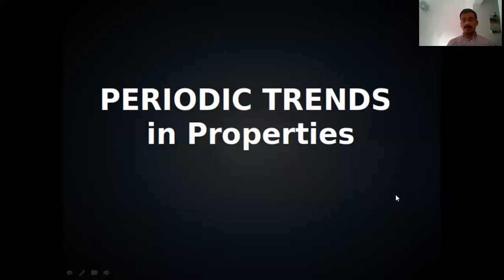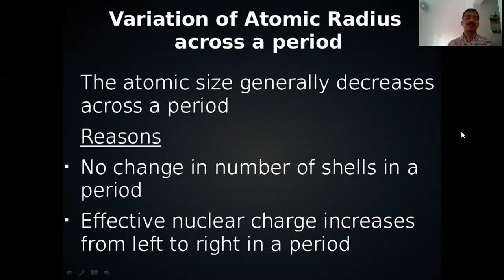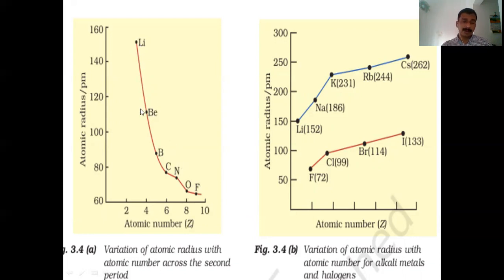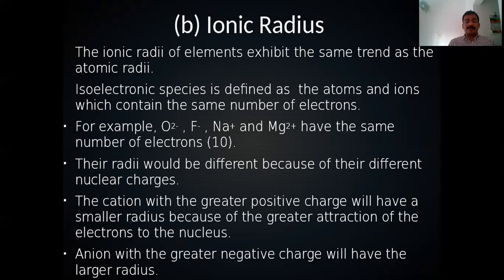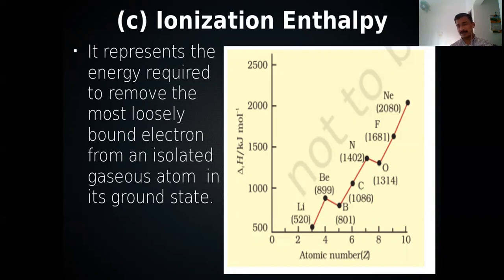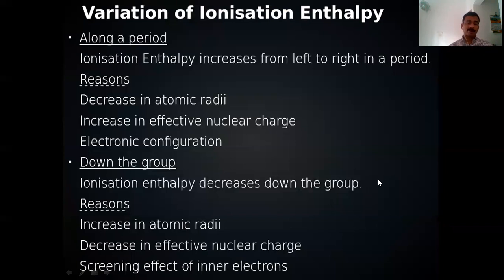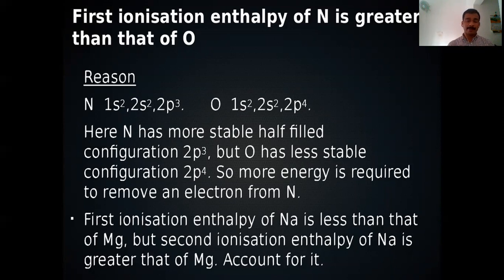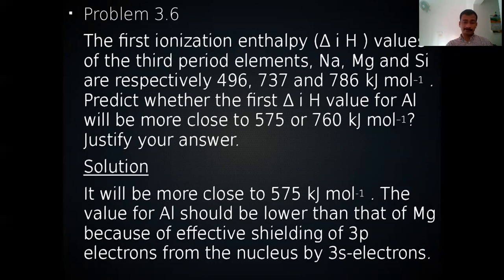SMS plus one Chemistry Classification and Periodic properties 3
Atomic radius and Ionisation Enthalpy